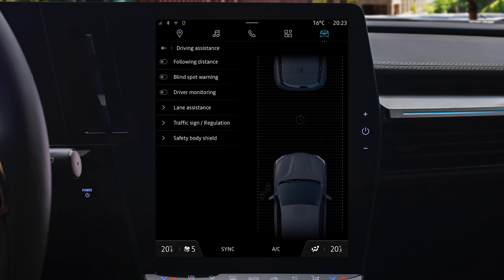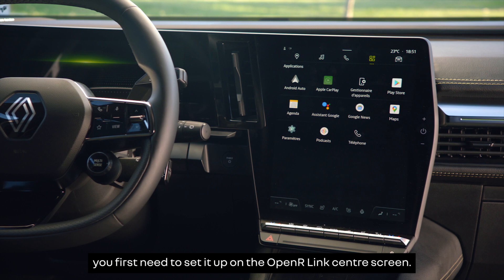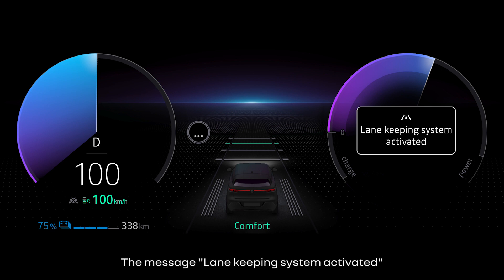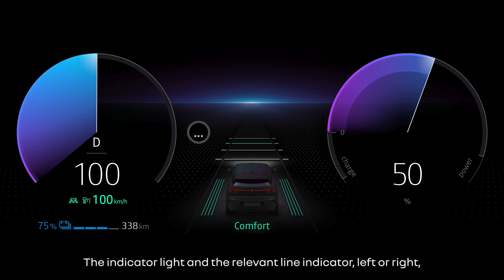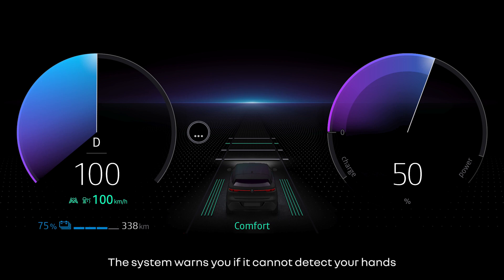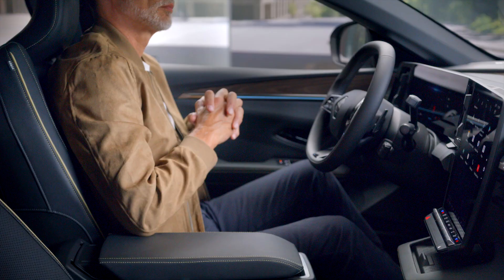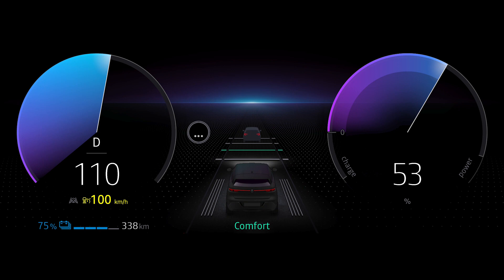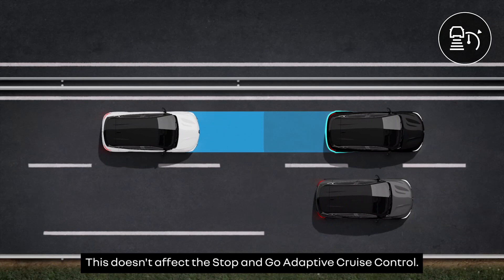active driver assist